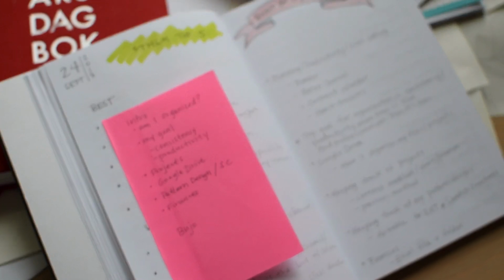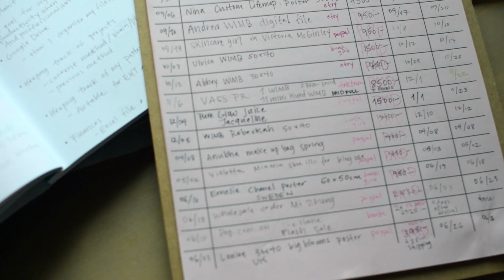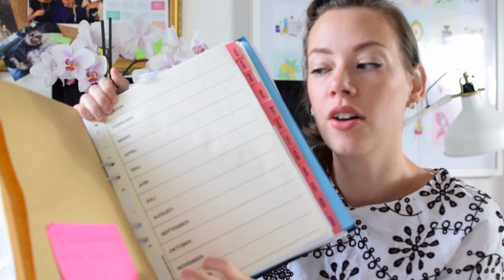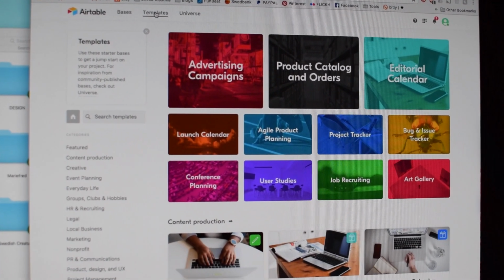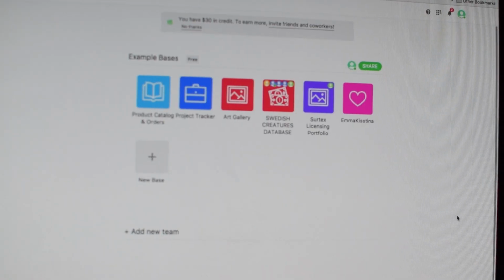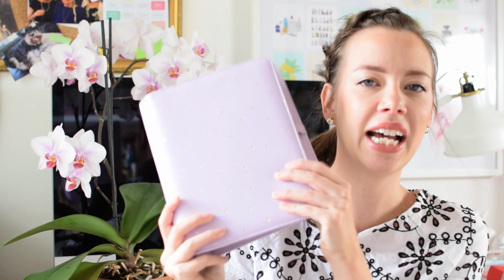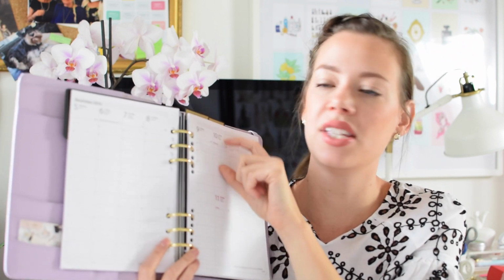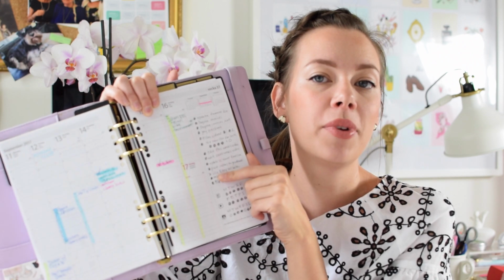Organization for Freelance Illustrators and Artists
Hi! I'm Kristina the girly girl behind EmmaKisstina Illustration. In this video I'm sharing the process of me getting my freelance business life in check. This is how I organize my projects, files, finances and a look at how I'm changing my planner to a more bullet style format. Look out for uploads on Monday and Friday :)

Tools mentioned.
For file storage: Google Drive
Online Database: Airtable.com
Finances: Excel
My planner: Kikki K.

You can learn more about me and my work by visiting my portfolio and a collection of my prints, posters, silk scarves, and other products are available for purchase in my Etsy shop!

xoxo Kristina

I am a Swedish/American illustrator based in Stockholm Sweden.